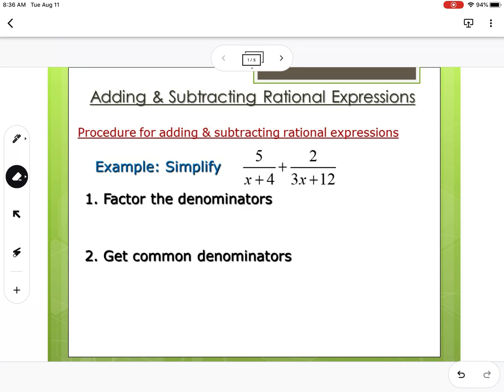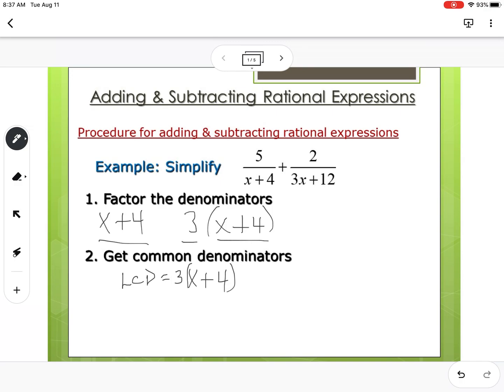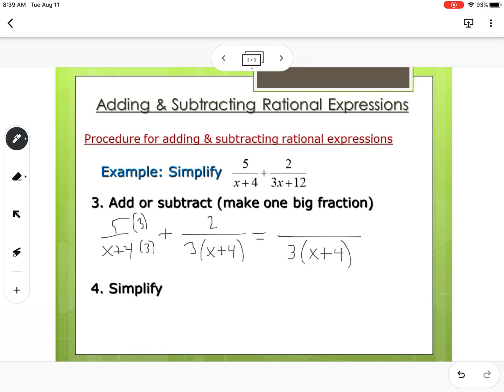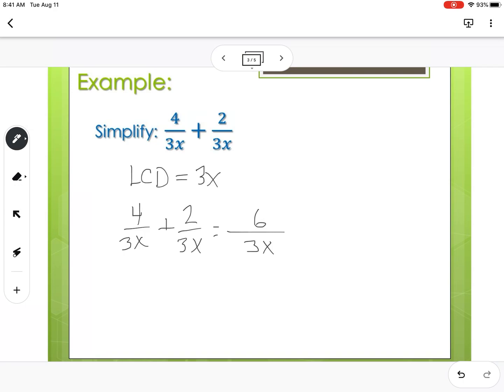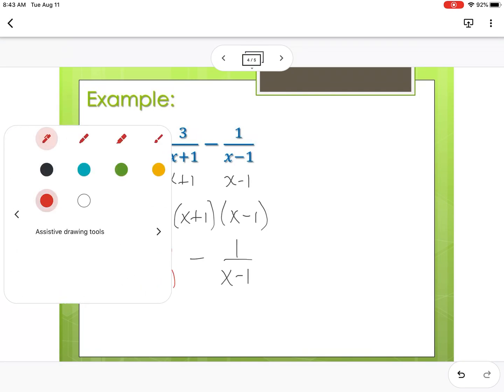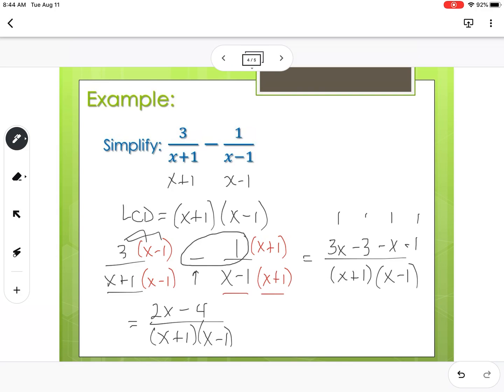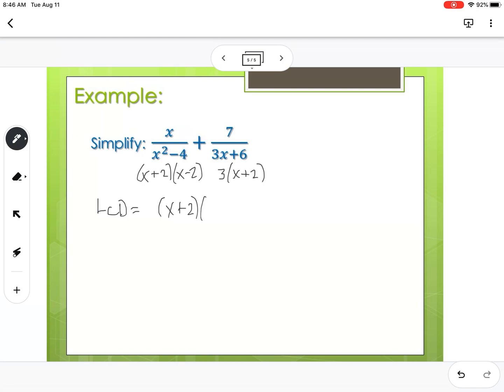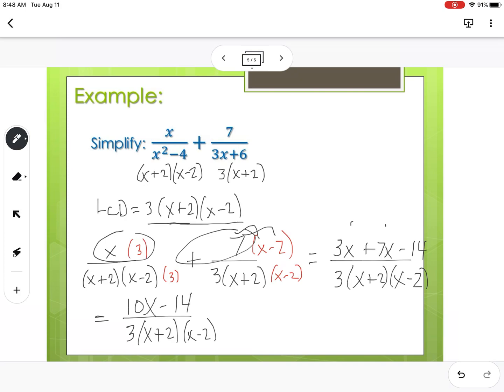Add & Subtract Rational Expressions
Notes and examples for adding and subtracting rational expressions.